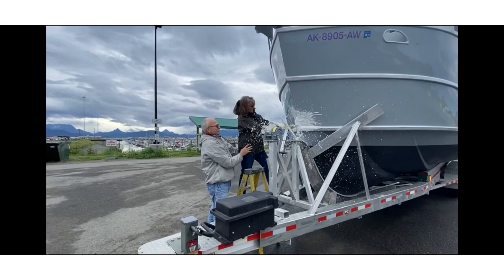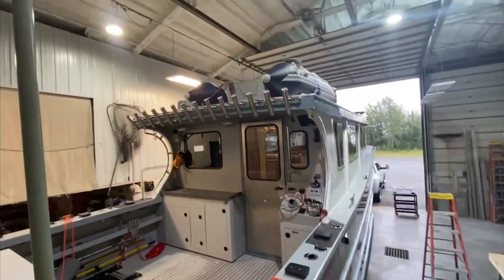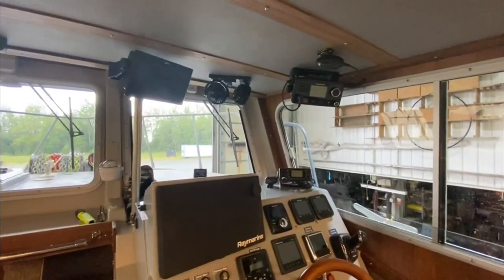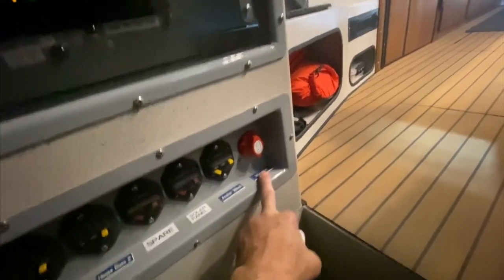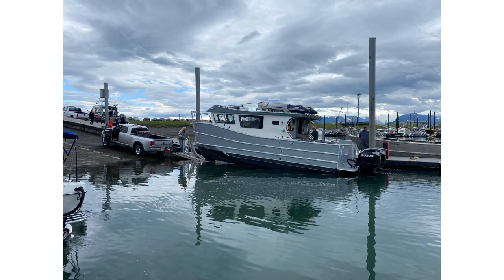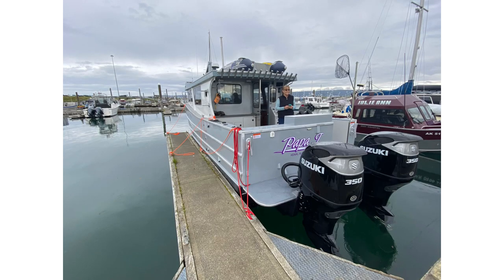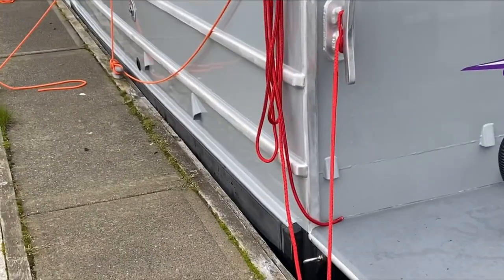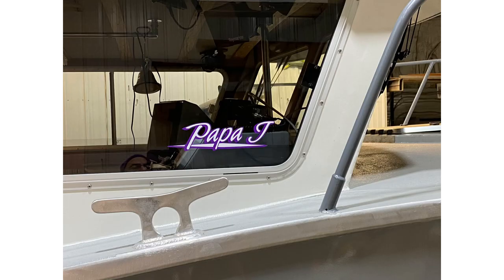Jahrig Aluminum Boat Build #51 up to 8-18-2022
FINALLY - We christened the PaPaJ. My Wife Becky BROKE the BOTTLE. Towed the PaPaJ from Kenai, Alaska to Homer 90 miles. We scaled at 30,000# all went great the Dodge Dually Cummins is a Beast. We launched and went to our slip and waited for Brian Baked with ACI Boats in Anchorage to arrive and then we programmed the Joy Stick steering system. We then did the required 2 hour break-in of engines and then later ran it a WOT and reached top speed of 40mph. Boat weighs 18,000# with 300 gallons of fuel.